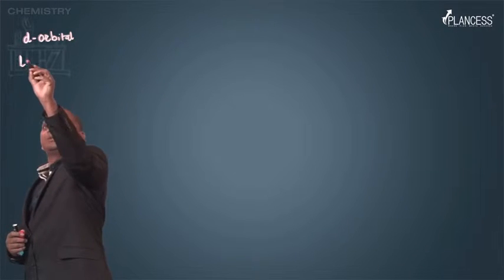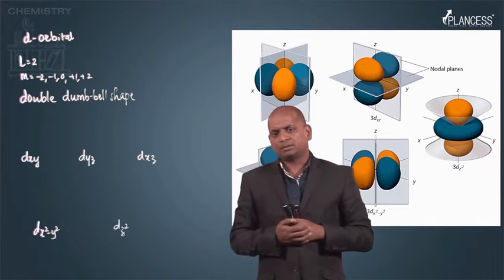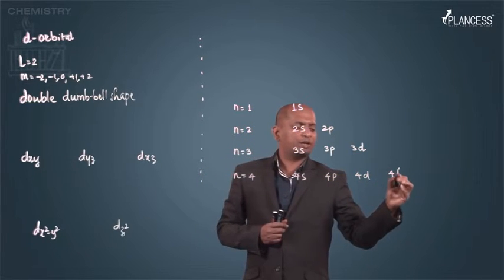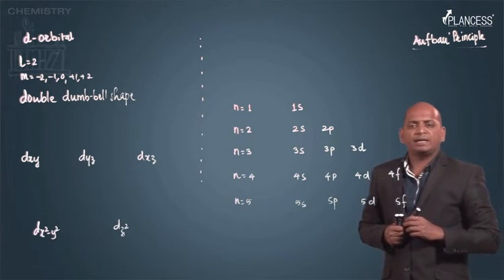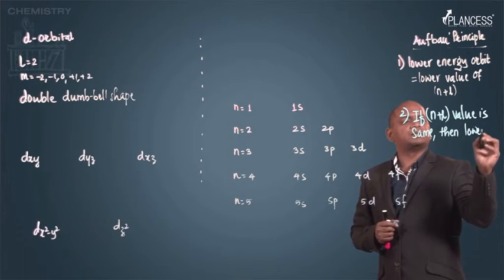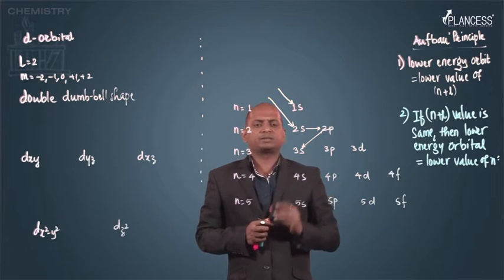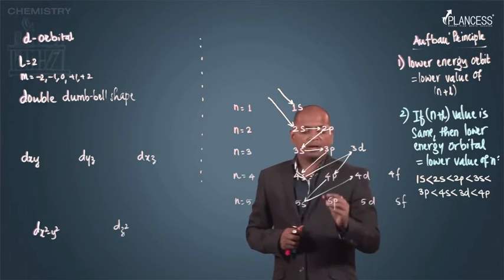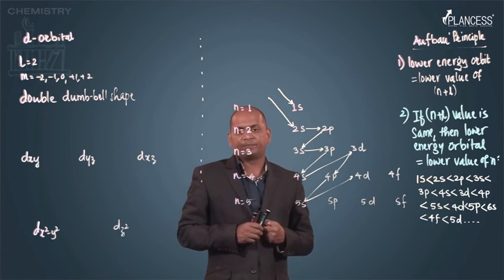19 D Orbitals & Aufbaus Principle